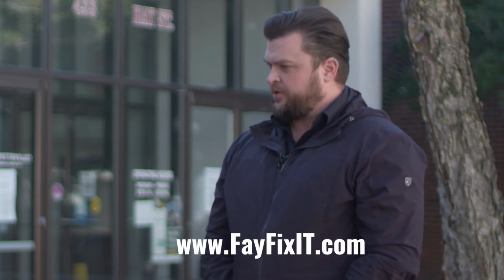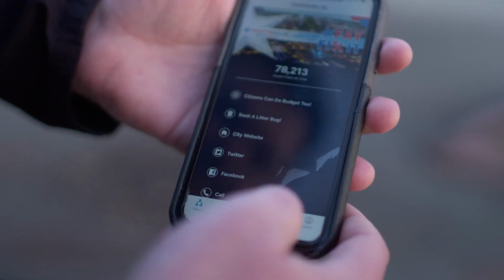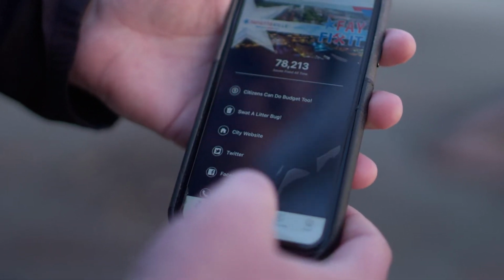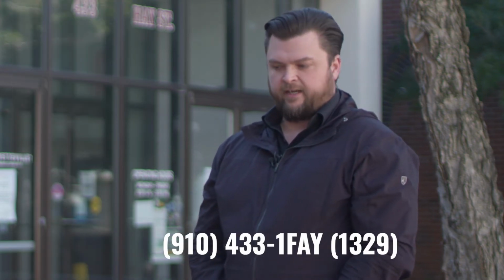City Update - FayFixIT app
In this edition of City Update, learn about some of the recent improvements made to the FayFixIT app available on iOS and Android devices.